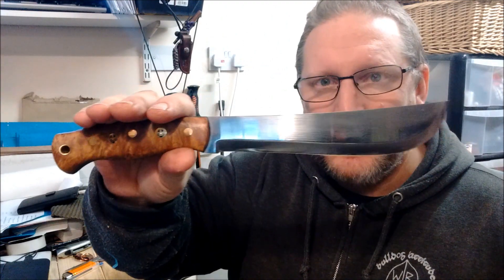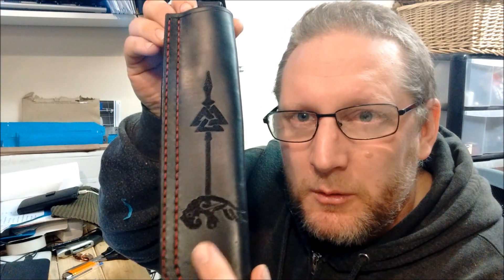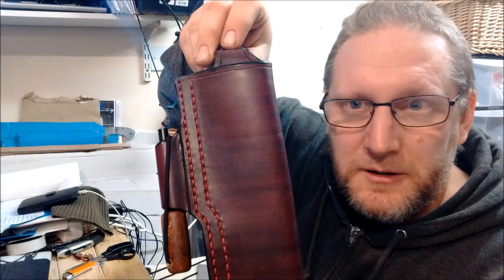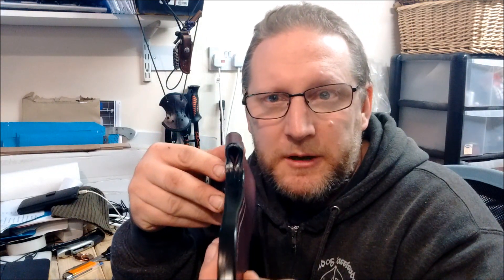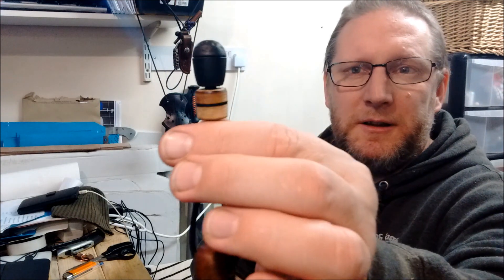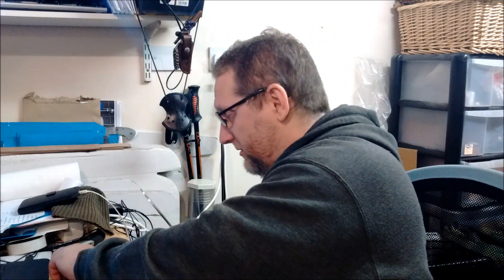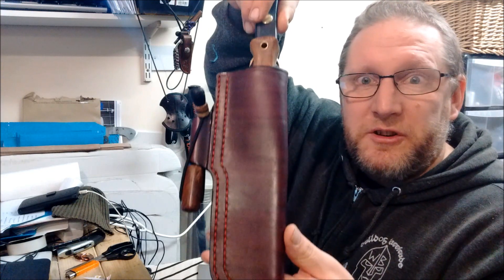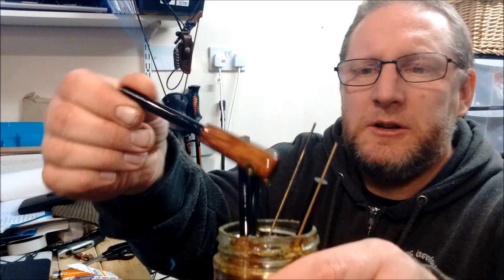Spiro's" Wilderness Adventures_UK" DaneLore, James' Leuku Bush Knife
Spiro's" Wilderness Adventures_UK" DaneLore, James' Leuku Bush Knife, A quick show and tell of my latest outcomes, in 52100 with a partial bainite each with custom leather sheaths